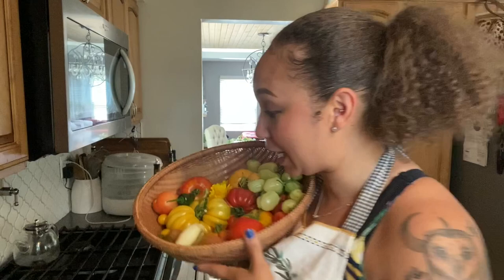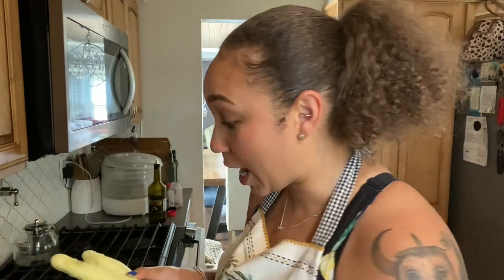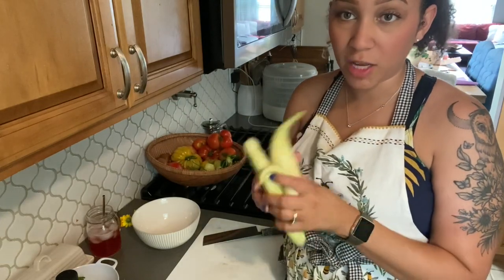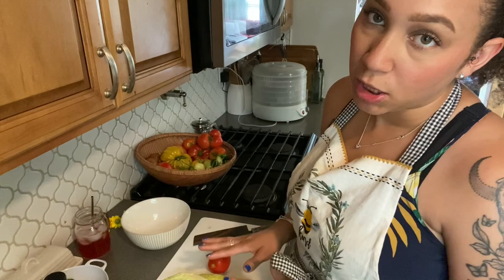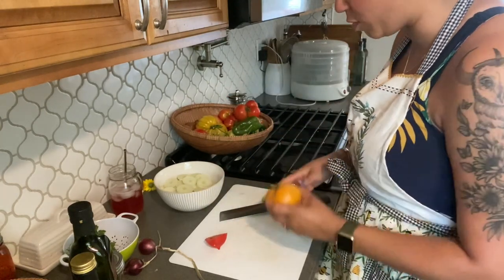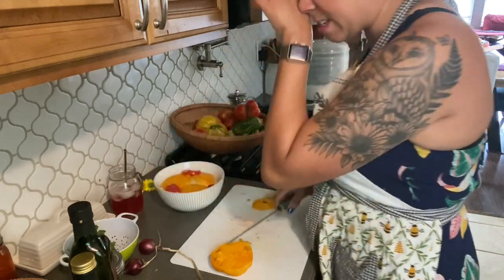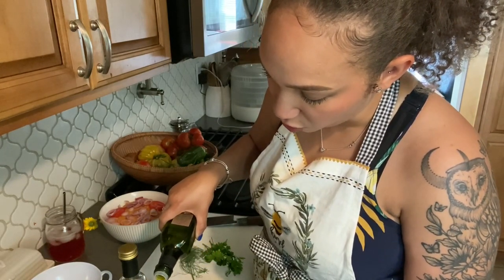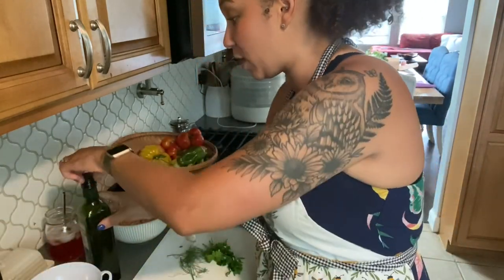Quick Summer Salad | Kitchen Vlog